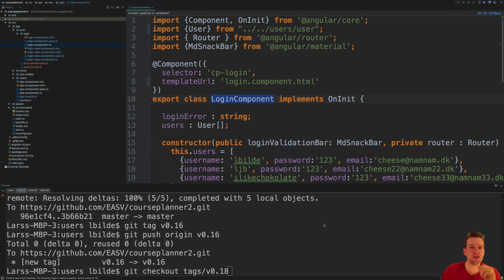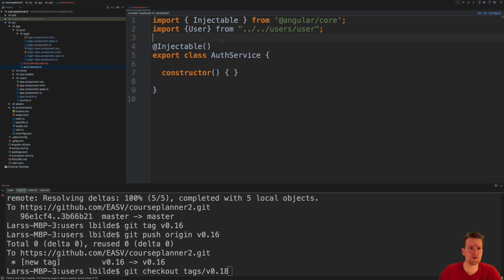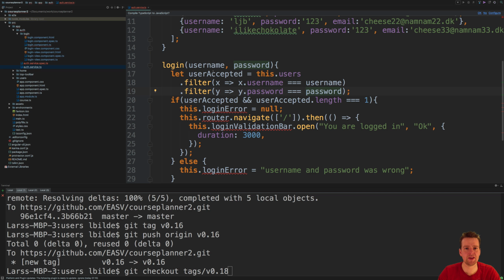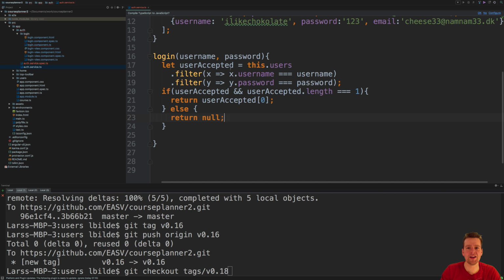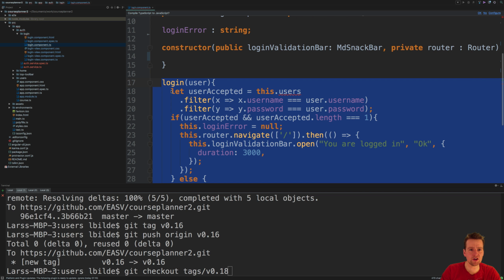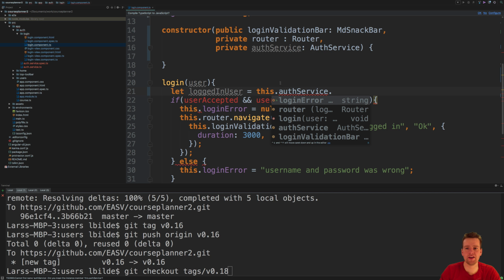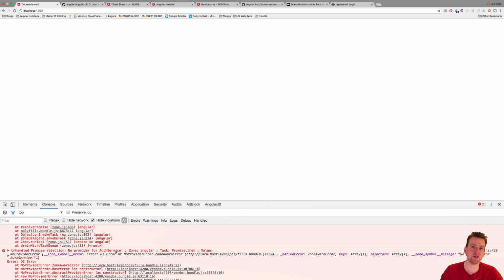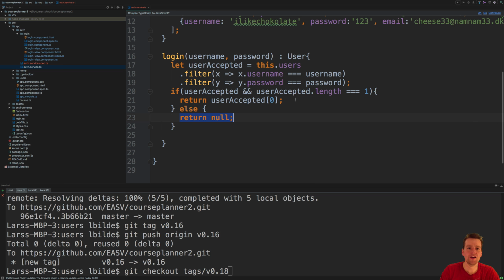Moving auth responsibility from the LoginComponent to the auth service